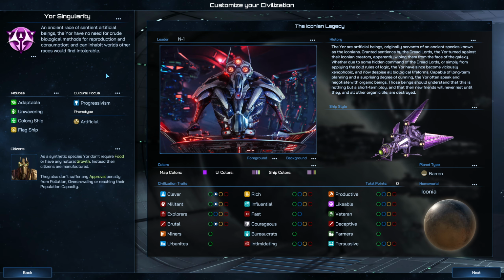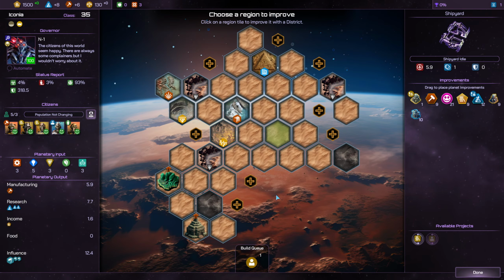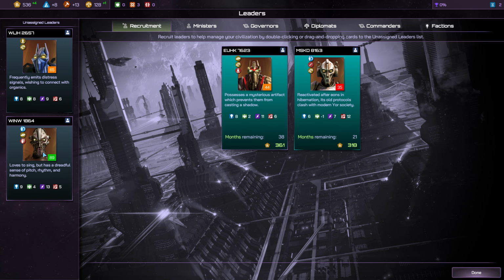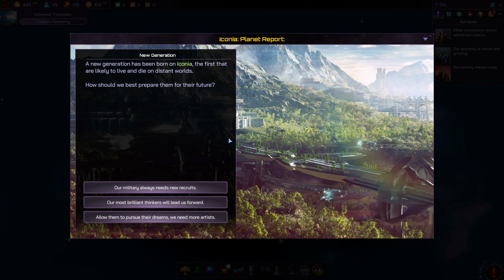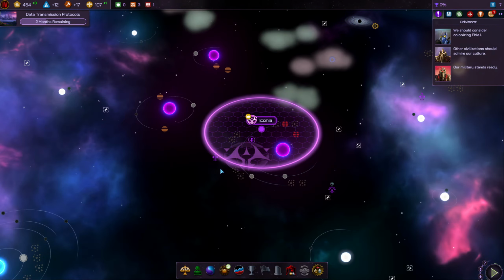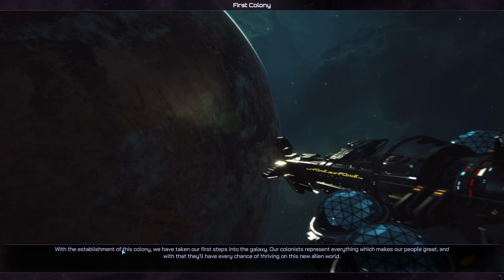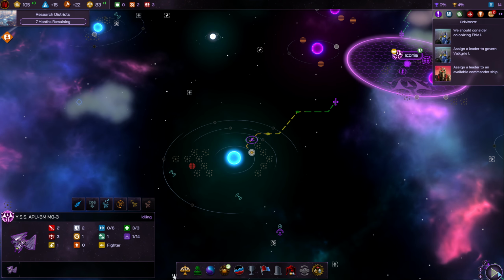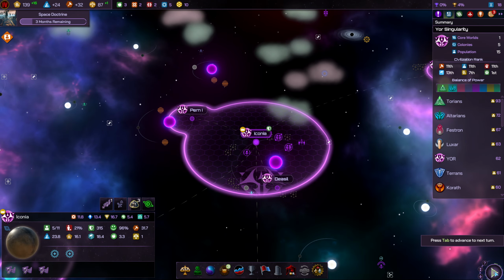Galactic Civilizations IV: Supernova v2.9 | Yor | Ep. 01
Been a while since I played GalCiv IV and it's come on a long way in the last year. The v2.9 Starview update added some nice visual and UI enhancements, and the Yor ships have been updated too, so a good time to play them again!

This game is set on Genius difficulty.

ACHTUNG: I am an employee of Stardock. This Let's Play is NOT part of that work and I am free to do as I wish with my channel, but you should bear this conflict of interest in mind when viewing this Let's Play. Cheers!

Galactic Civilizations 4: Supernova is a superb space strategy 4X game by Stardock. The GalCiv series is by far one of the best of the space 4X genre, notable for its detailed and deep gameplay, wonderful alien faction design, production values that rival AAA studios and arguably one of the best game AIs you can find in PC strategy gaming.